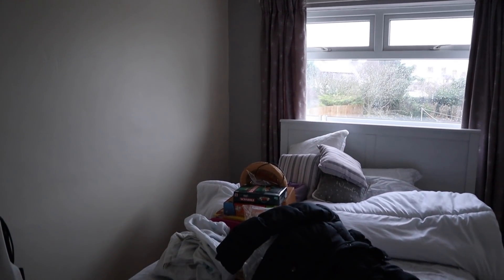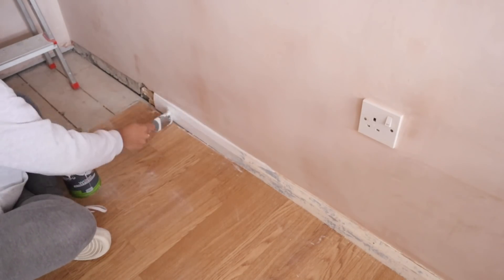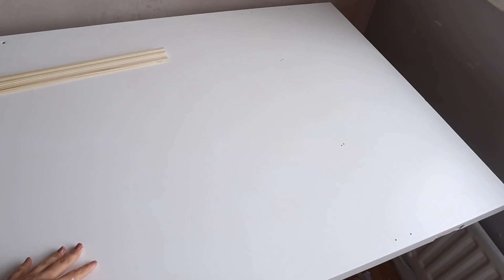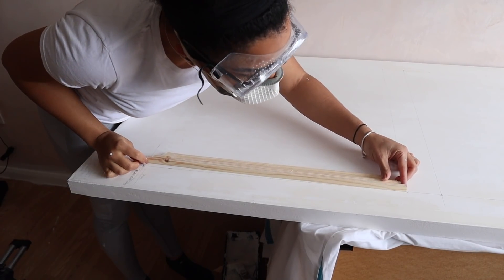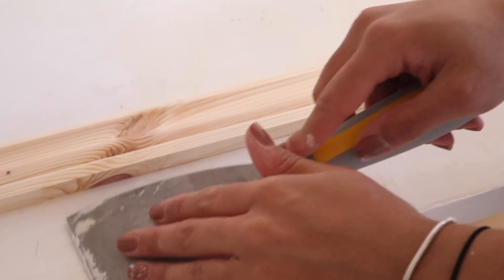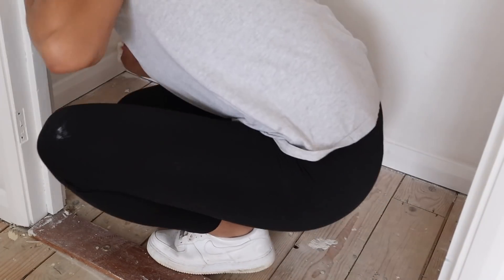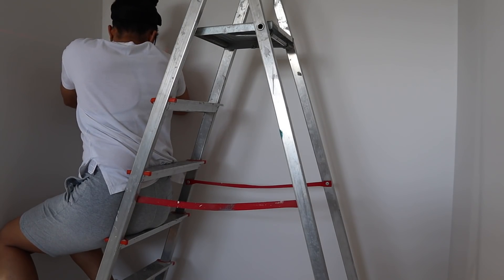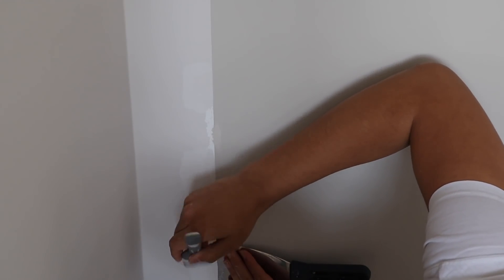bedroom makeover *renovation and transformation*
▷ PRODUCTS:
WORX AI drill
WORX Sandeck
WORX mitre saw
WORX multitool
WORX nail gun
Laser level
Wooster 'Pelican' paint bucket

▷ CAMERA EQUIPMENT:
Canon M50 camera
Canon 11-22mm wide lens
Sony ZV-1
Mini tripod
Ring light
Mini ring light